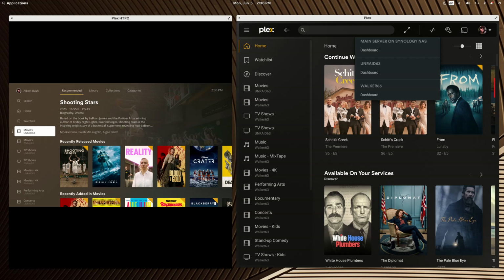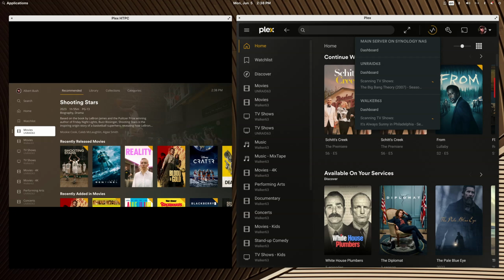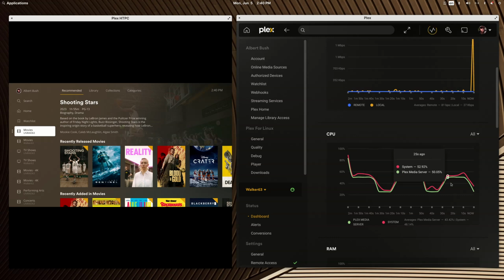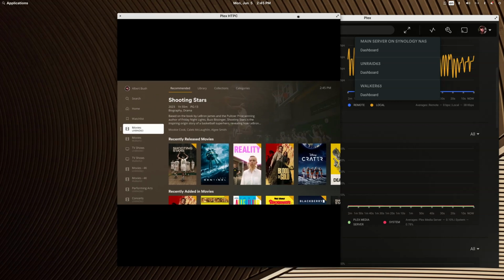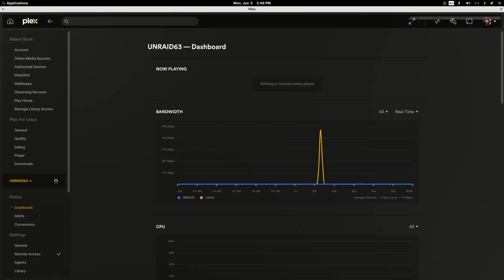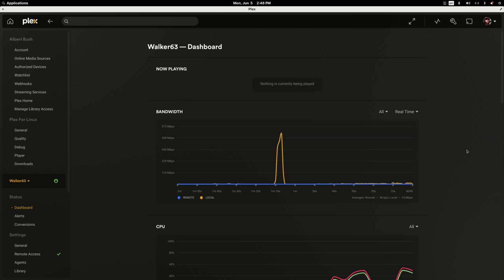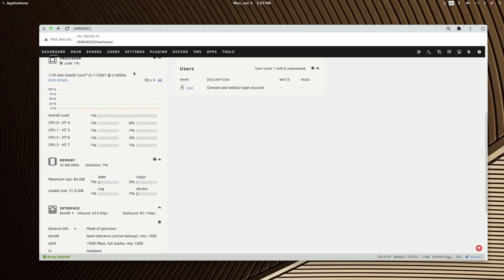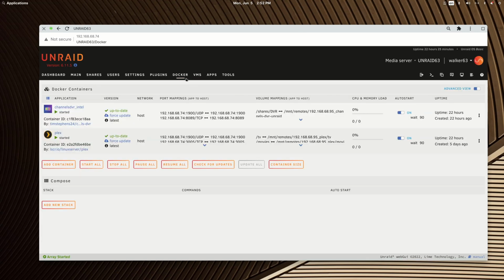Plex Server comparison between a DS1520+ server and an 11th gen Intel NUC Unraid Plex server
The Synology DS1520+ has a Celeron J4125 with Intel's UHD 600 iGPU.

The New Intel Nuc has the 11th gen Intel mobile i5-1135G7 CPU which has the Iris Xe iGPU on board.

The NAS has been upgraded to 16GB's of RAM, although there is still conjecture on whether that's a benefit over the original 8GB's the unit came with.

The little Unraid NUC has 32GB's of DDR4 Ram in it, which I believe is overkill besides using half of it for Plex transcoding.

NUC11PABi5 is the NUC model and I picked it up bare.